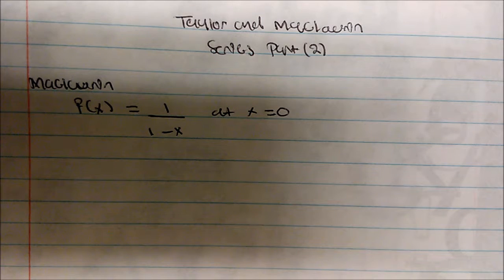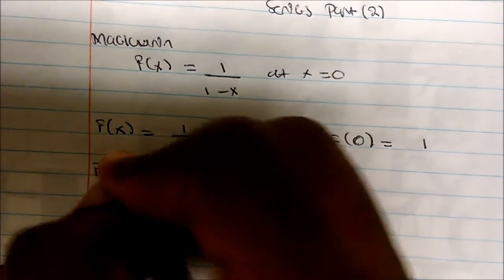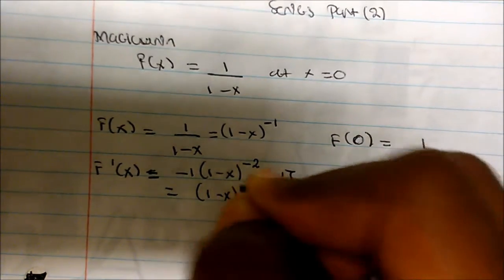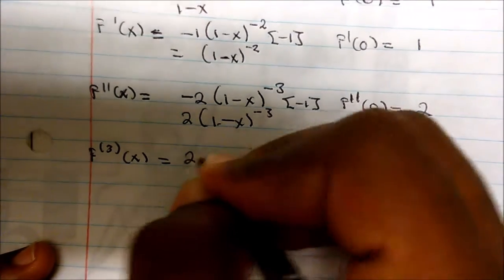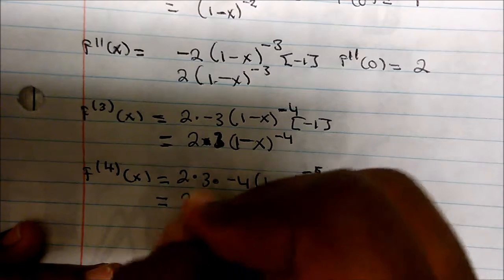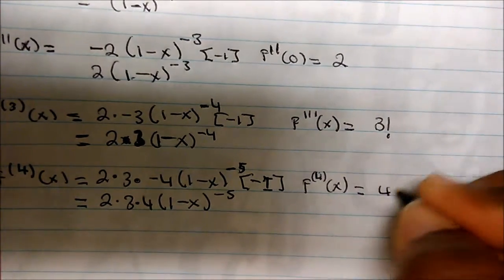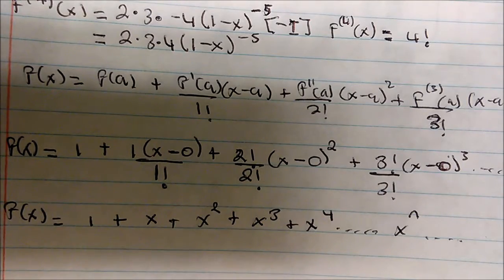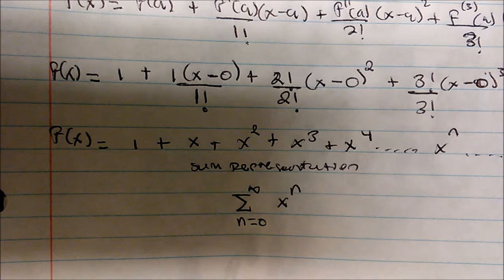Taylor and Maclaurin Expansion Series (Part 2 of 2)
This video is a continuation of part one of this series in which you can find